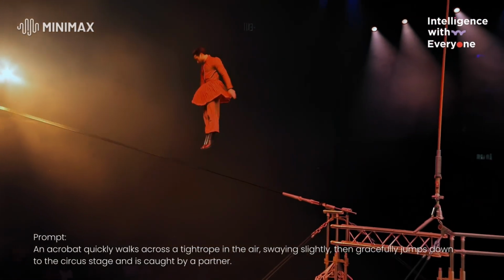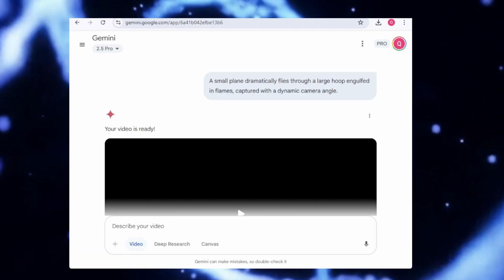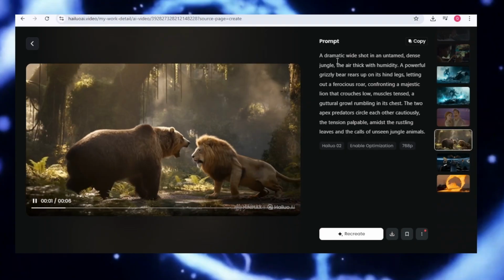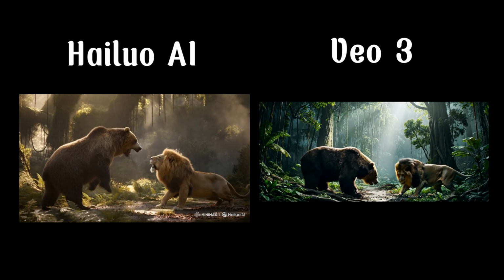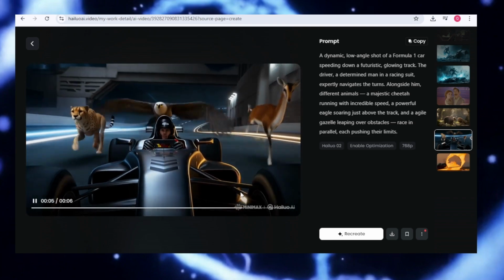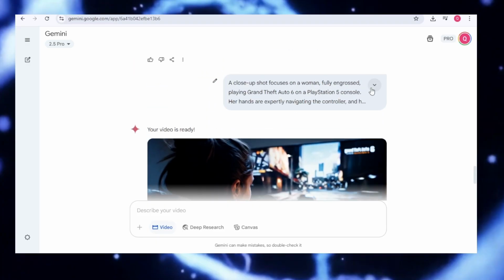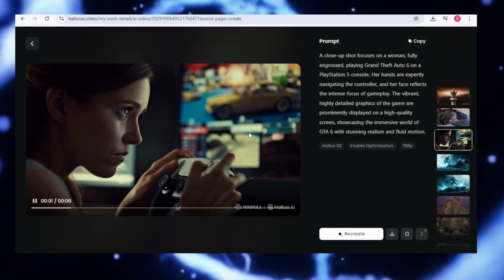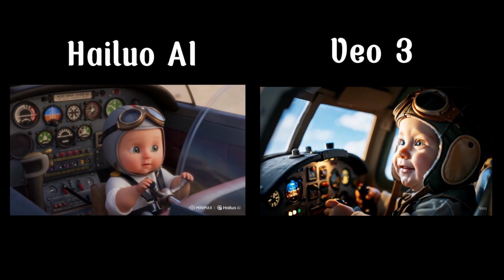Chinese AI Beats Veo 3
We're comparing the video quality of two AI video models, focusing on clarity, prompt following, and detail. Watch to see which one produces the best videos of the two between Hailuo 2 and Veo 3!